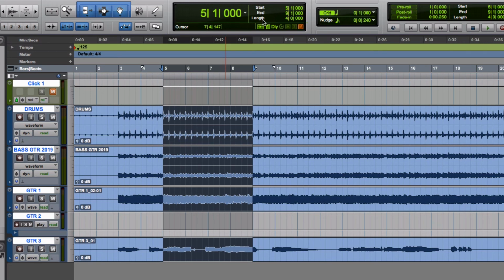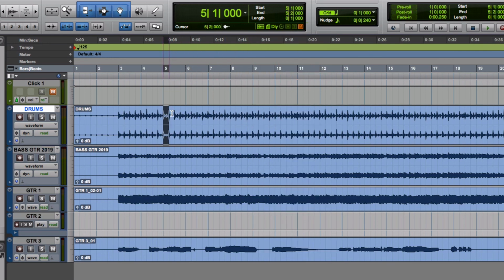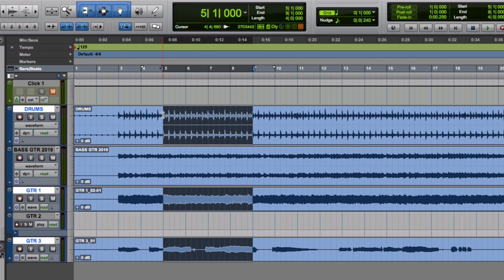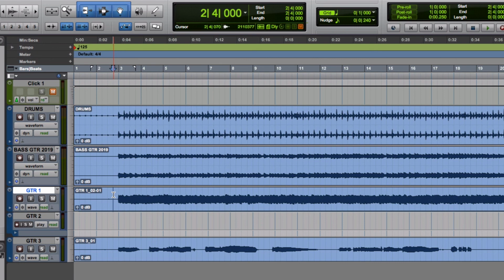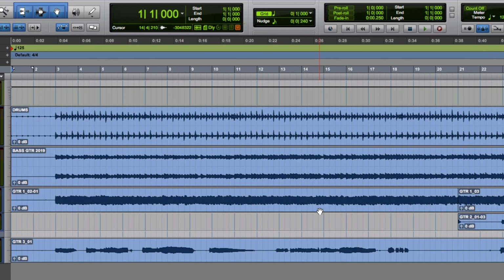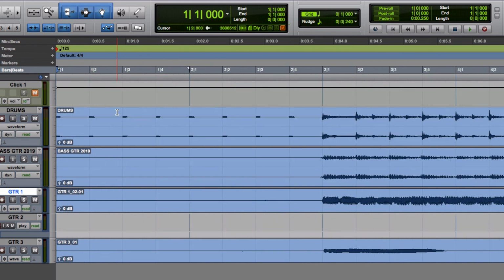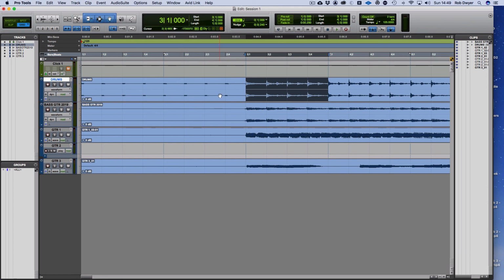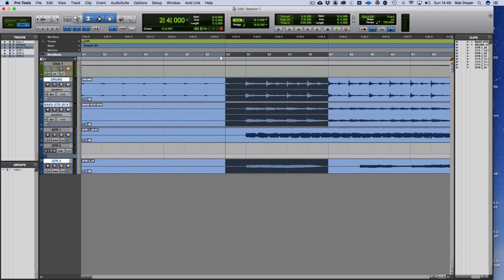Pro Tools Editing Selection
This video goes through the difference between Time Line editing and Clip based editing selection.